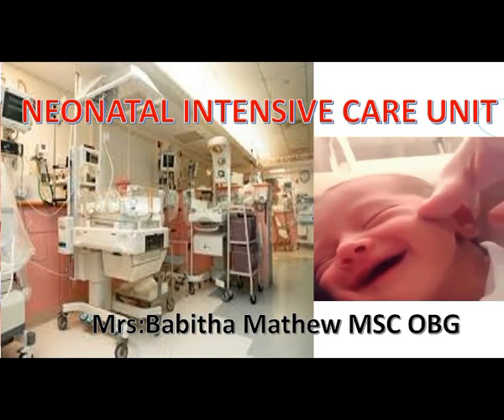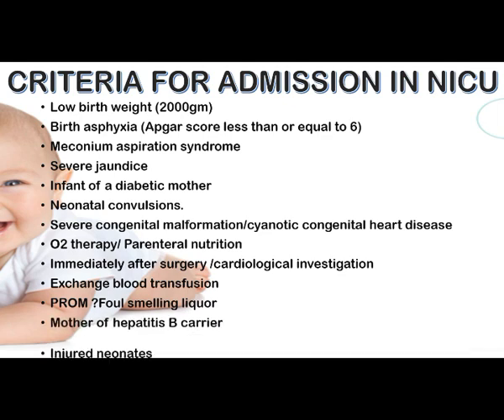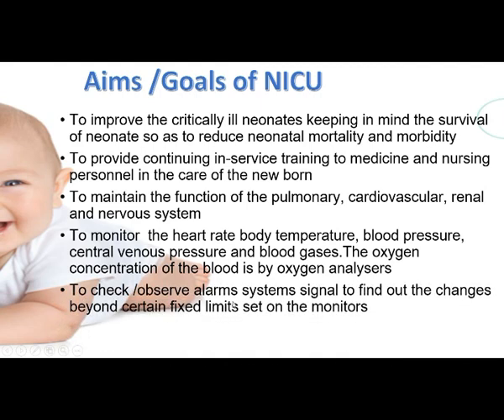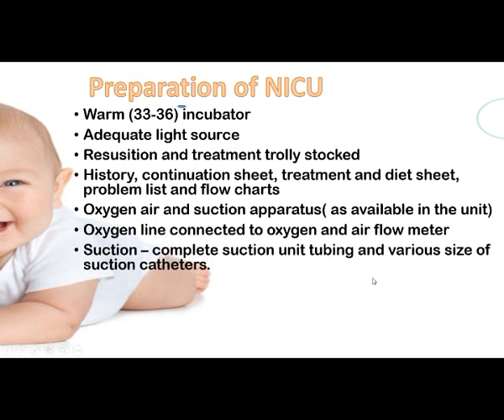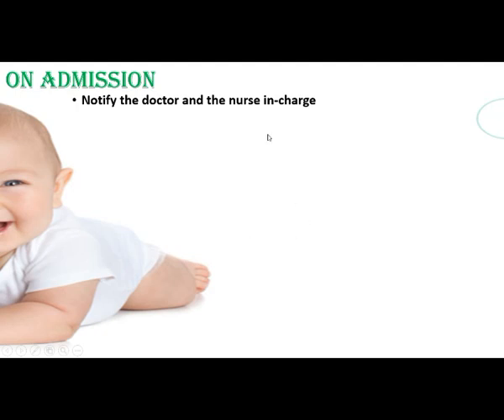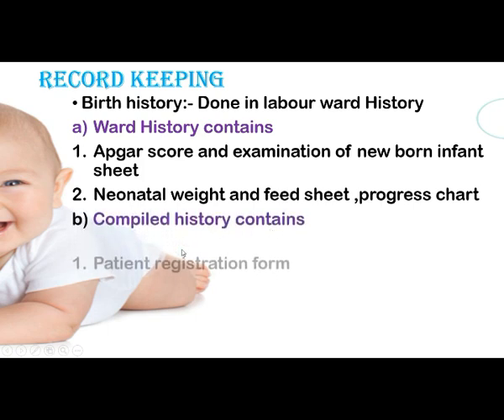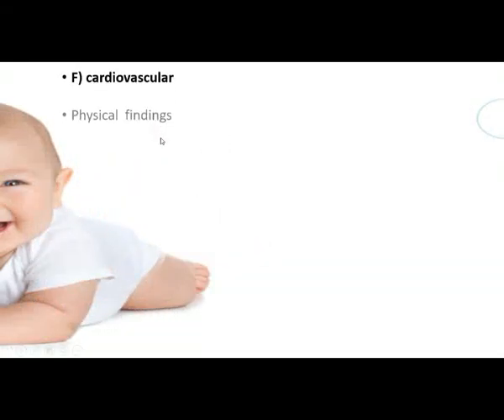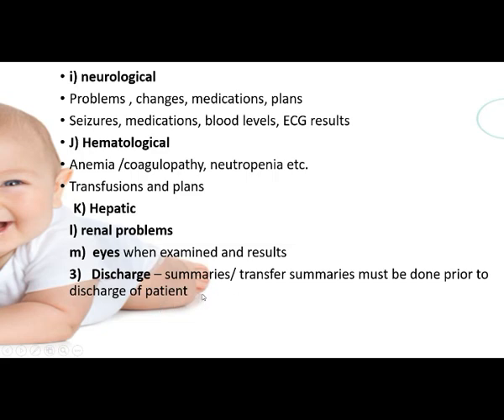NICU, Neonatal Intensive care Unit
NICU stands for newborn intensive care unit. This is a nursery in a hospital that provides around-the-clock care to sick or premature babies. It has health care providers who have special training and equipment to give your baby the best possible care.